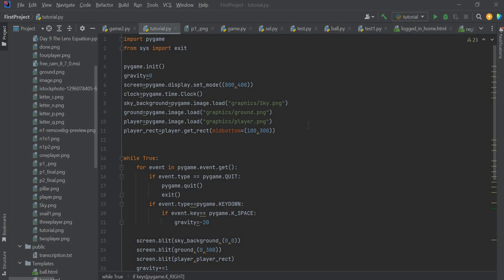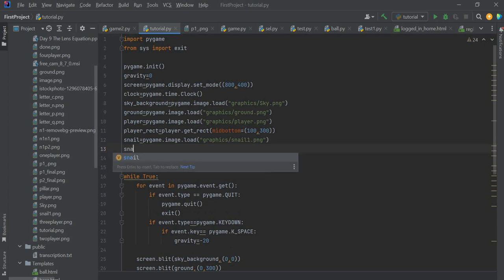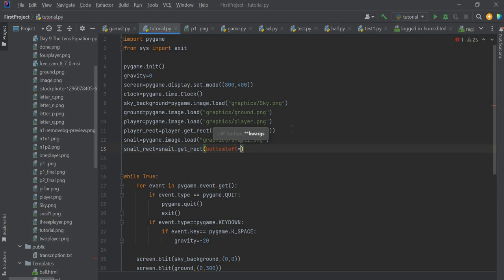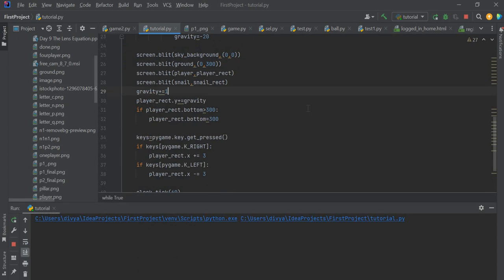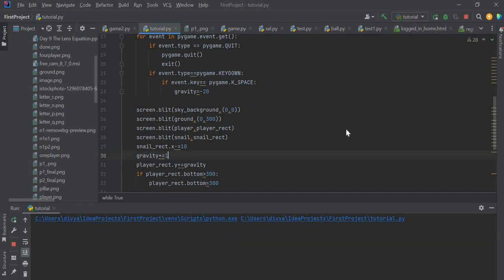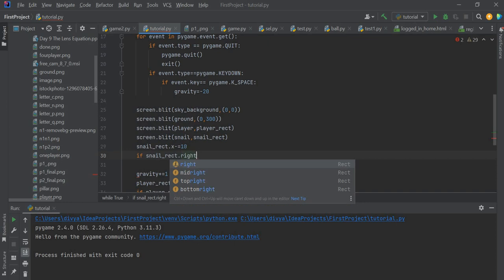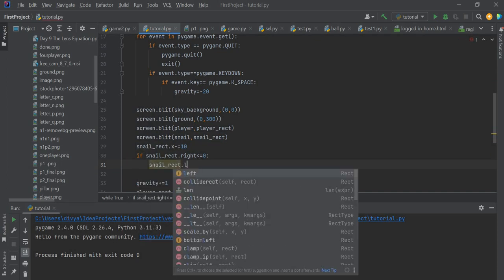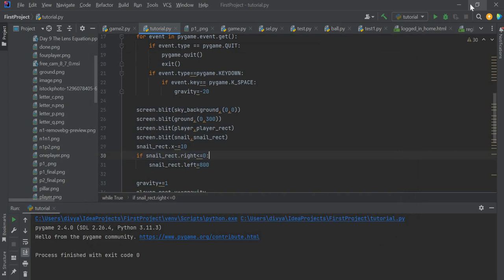Pygame Beginner Project Tutorial 6 | Character movement part 3| Python Tutorial